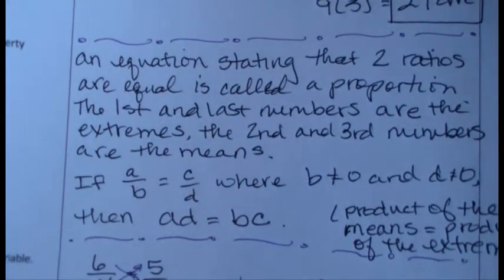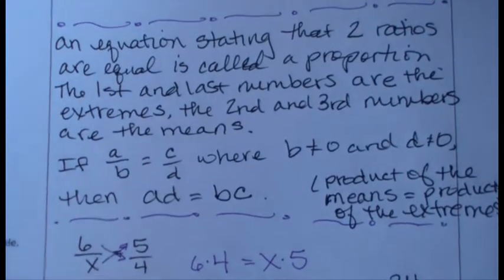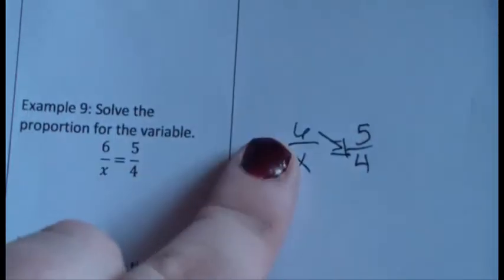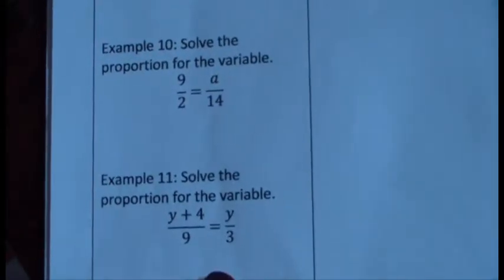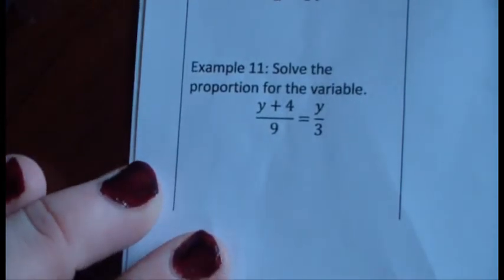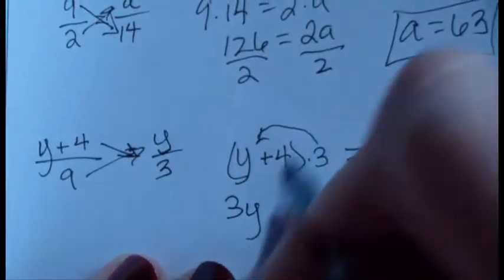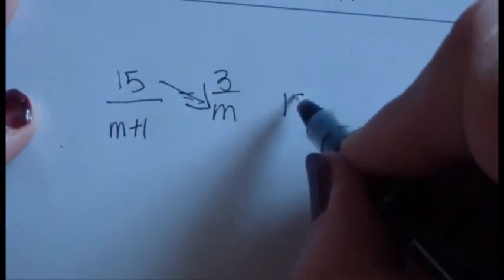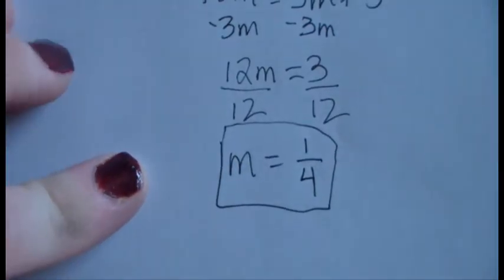Geometry - 7.1 notes part 3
7.1 Notes Video (3 of 3) - Geometry
Sorry about the 45 seconds of black in the beginning.  I'm still new at thing.